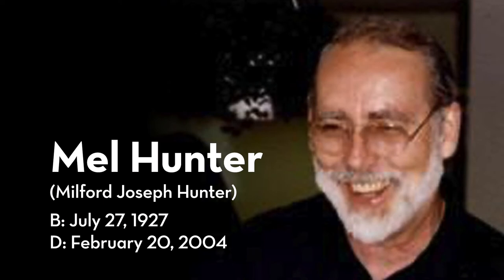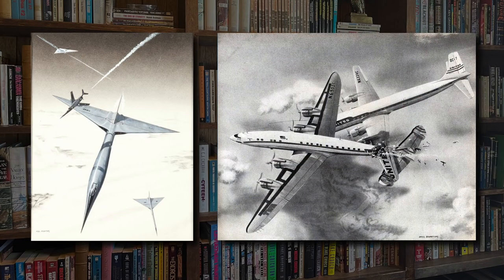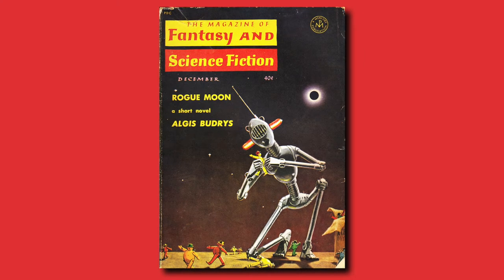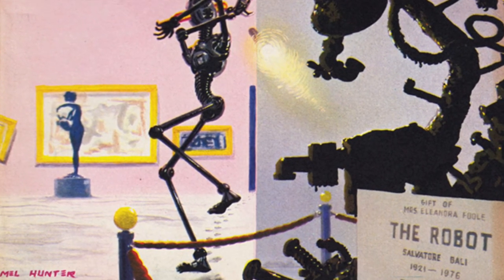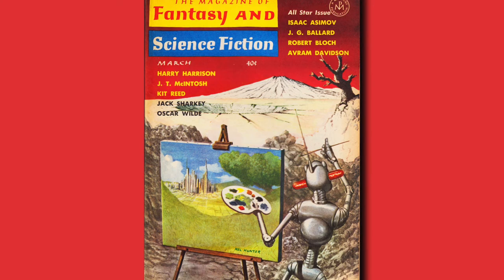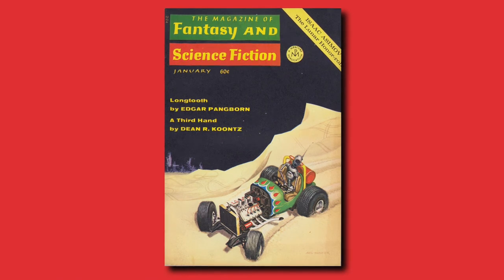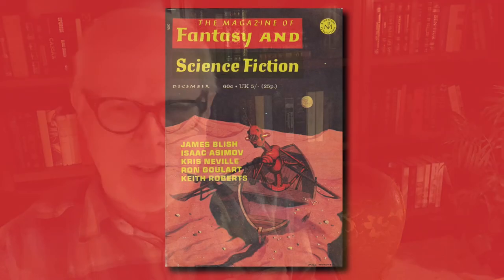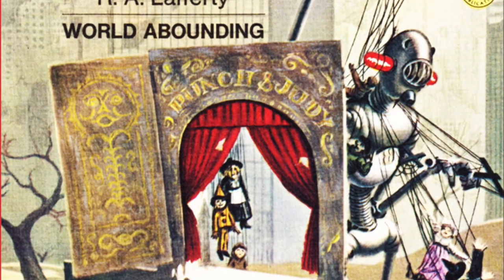The Last Man: The Apocalyptic Art of Mel Hunter's Lonely Robot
A gallery of cover art from The Magazine of Fantasy & Science Fiction, pictures that tell their own stories.

Celebrating short science fiction (less than 250 pages).
A BookTube event created by @thebookishbryants
WEEK 4: Robots / Artificial Intelligence

MAIN THEMES
• WEEK 1 — Terrestrial: Find a work that takes place on our world.
• WEEK 2 — Extra-Terrestrial: Find a work that takes place on an alien world.
• WEEK 3 — Classics: Read a work of Classic Science Fiction published before 1965
• WEEK 4 — Robots/A.I. Read a work that is centered around Robots or an Artificial Intelligence.

SUB-THEMES
• 1. Alien Archeology
• 2. Alien Romance
• 3. Translated Work
• 4. Alternate World/Dimensions
• 5. Far Future
• 6. War/Military
• 7. Genre-Crossing
• 8. First Contact
• 9. Time Travel
• 10. Invasion
• 11. Humorous
• 12. Political
• 13. Libraries

EXTRA CREDIT
Visit a Parallel Universe: Read a story/book, and watch, listen, or read the same work adapted into another medium. That medium could be a movie, radio broadcast (check out archive.org for these), graphic novel, television show, etc.

ILLUSTRATORS DISCUSSED
• Mel Hunter

ALSO DISCUSSED
• The Magazine of Fantasy & Science Fiction

MY EMAIL jscottphillips503 (at) gmail